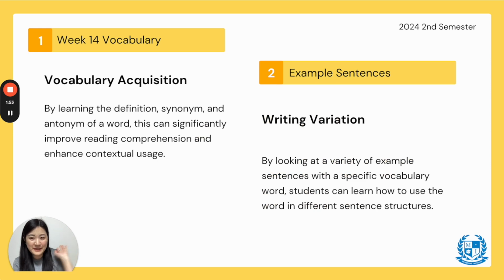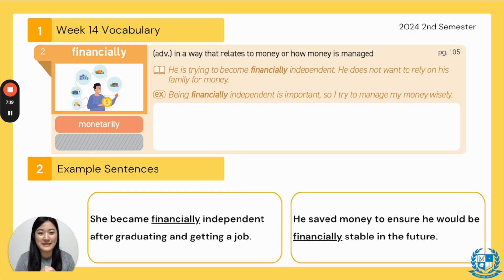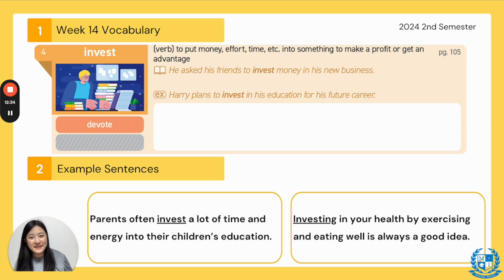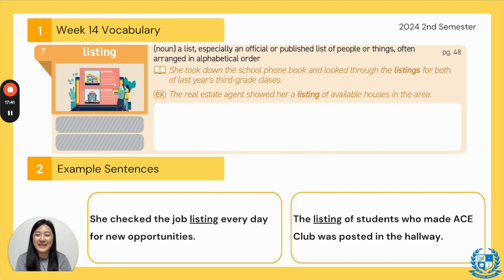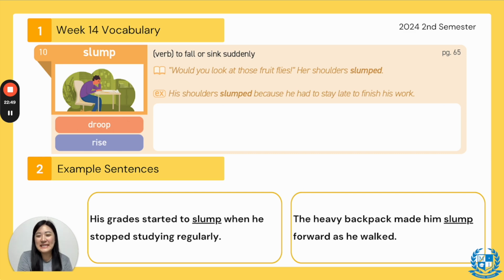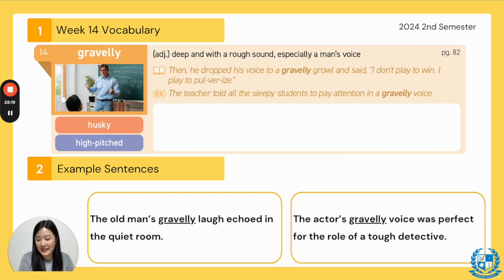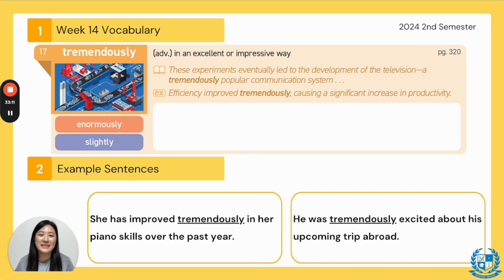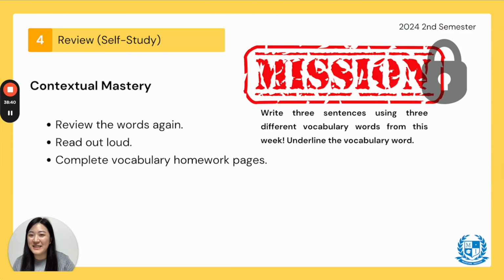24년 M.I어학원 3학년 2학기 14주차 Vocab 보충 학습